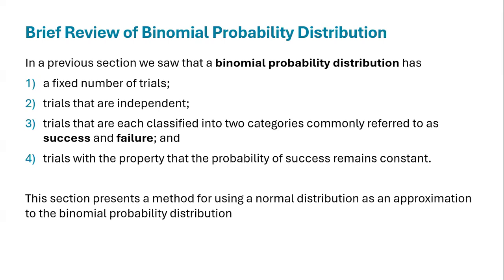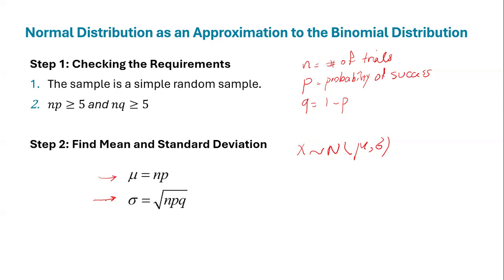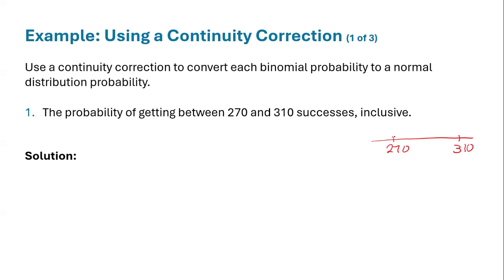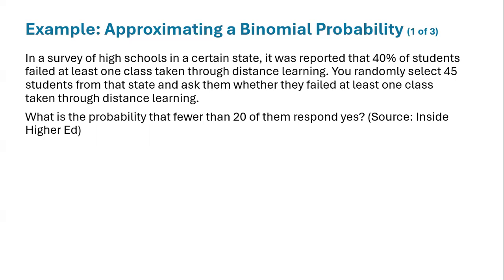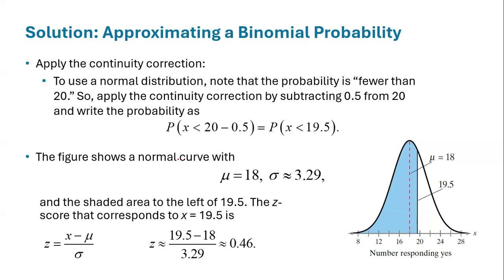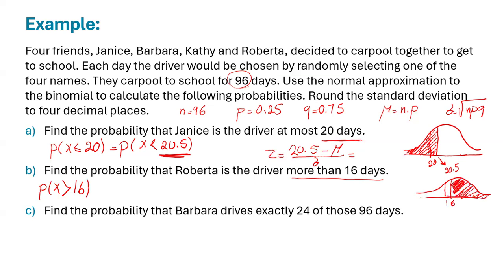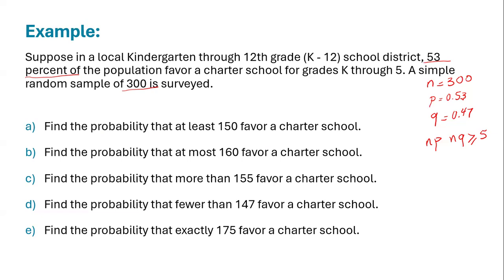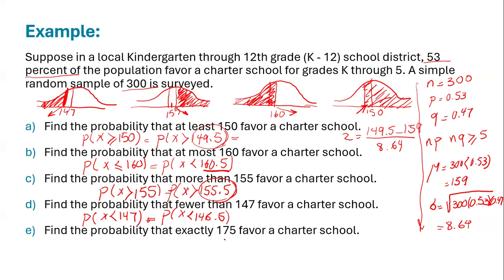Math 11- Introductory Statistics (OpenStax) - Chapter 7 - part 2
Using Normal Distribution to Approximate Binomial Distribution